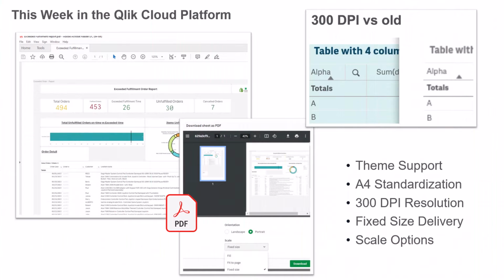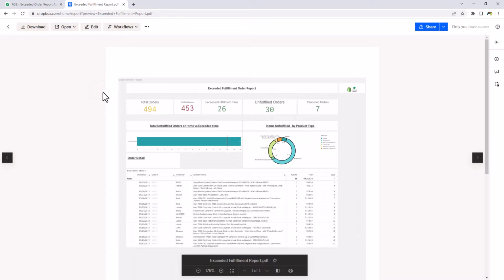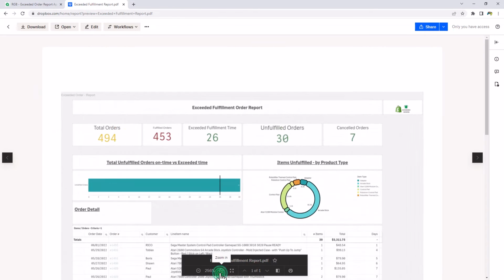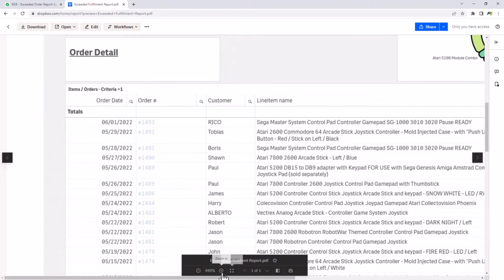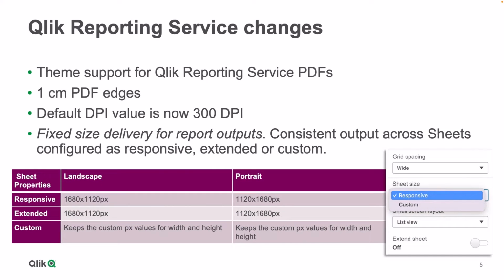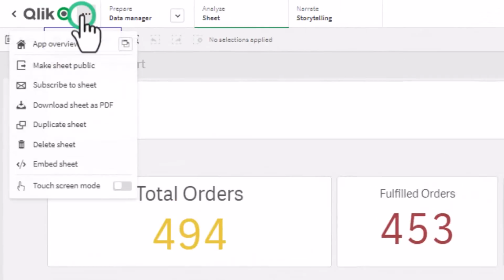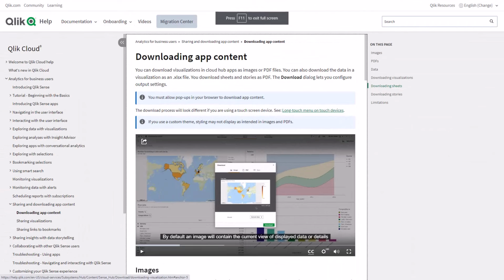SaaS in 60 - PDF Report Output Legibility Improvements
This week we introduce legibility improvements to PDF report output generated by Qlik Sense and the Qlik Reporting Service available working within in Qlik Application Automation.

Qlik Sense Themes used within a Qlik Sense App – are now supported with the reporting service output -delivering a customizable and consistent look and feel across distributed reports. We have also increased the resolution to 300 DPI offering a significant improvement with text and visuals when zooming into your PDF report output. In addition, report output will be consistent across sheets that are configured as responsive, extended or custom using appropriate pixel resolutions for Landscape and Portrait layouts.

When manually downloading sheets and charts as PDF documents – you will notice that we have standardized on the A4 page size dimension - with options to choose portrait or landscape along with 3 different scale options – Fill, Fit to page and Fixed to page. Each setting can be used to optimize PDF report output for different device screen sizes, chart proportions and reduction in white space. Please refer to our Qlik Help documentation for additional detail on these settings.
Öne çıkan liste